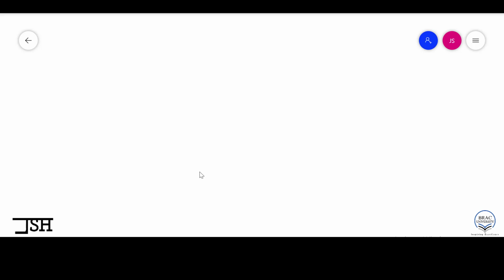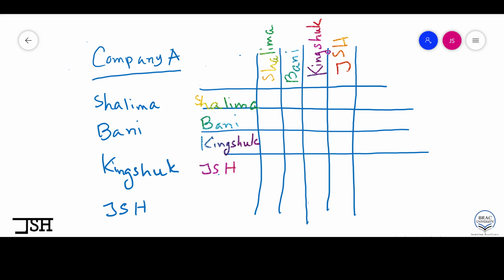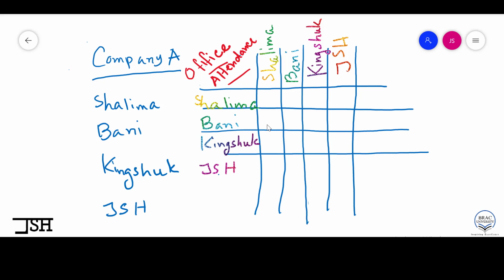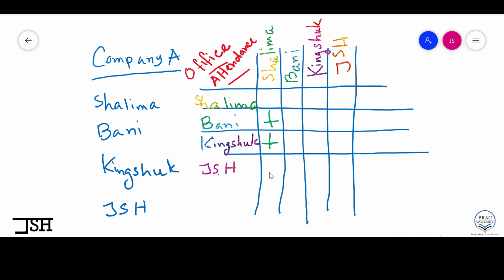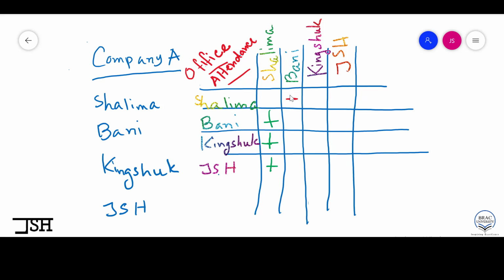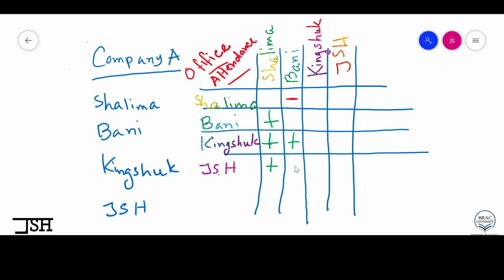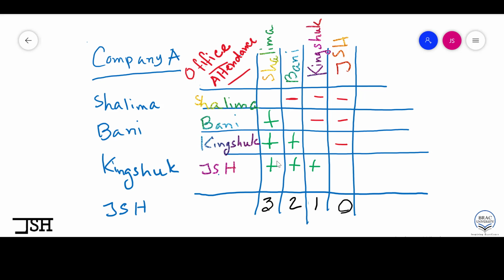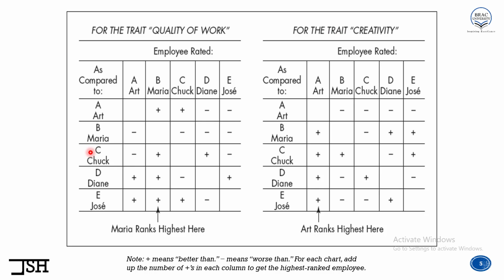Performance Appraisal Techniques Part 02